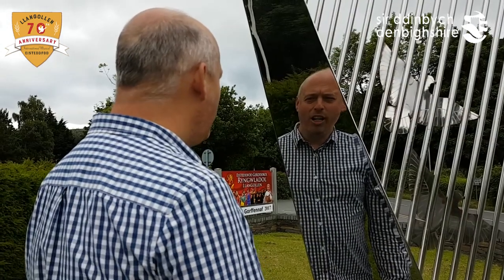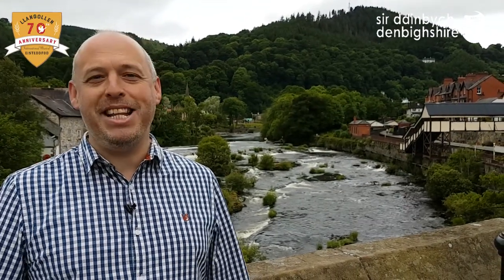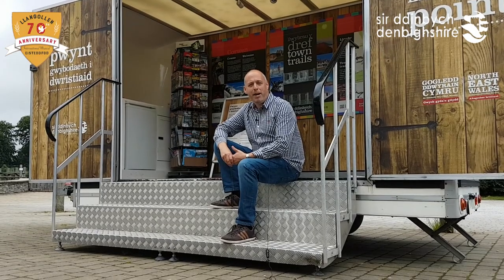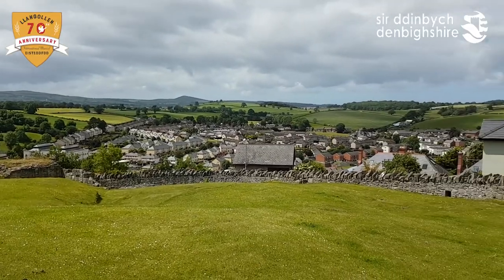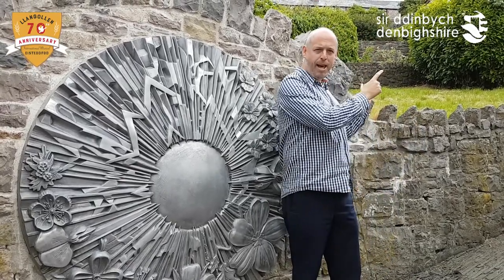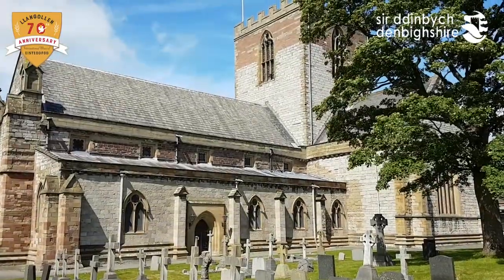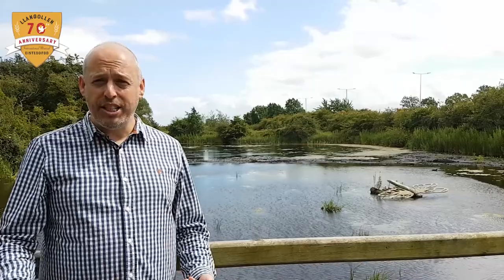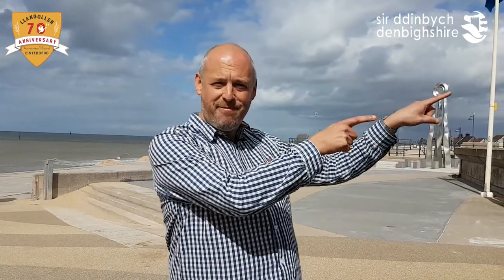Llangollen Eisteddfod: A whistlestop tour of Denbighshire